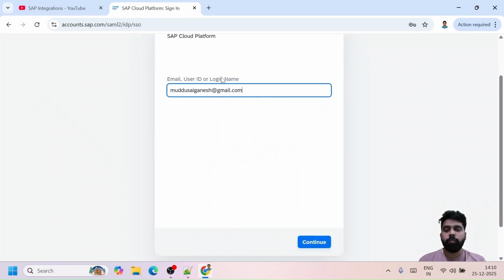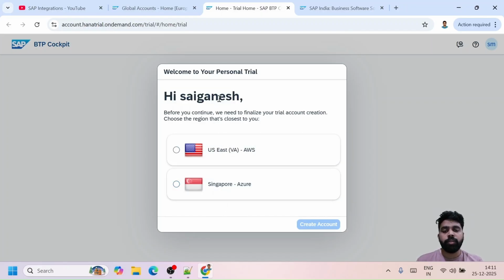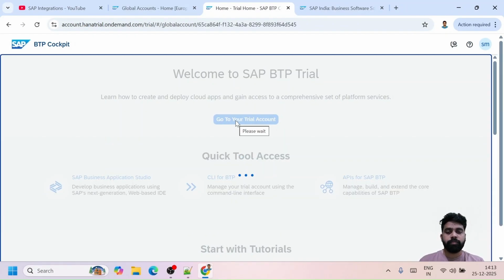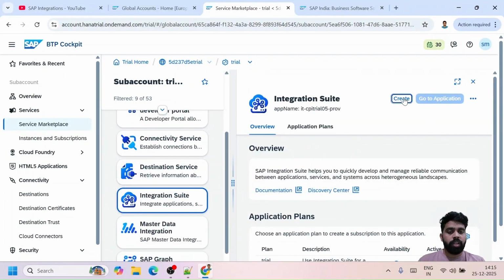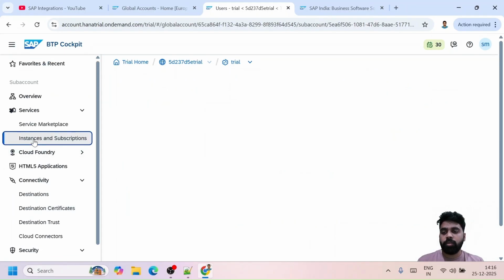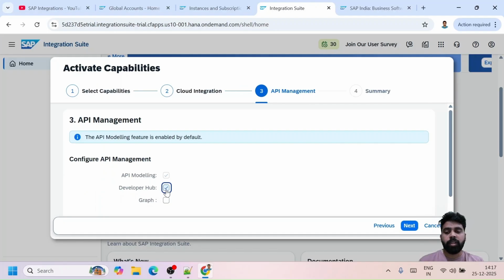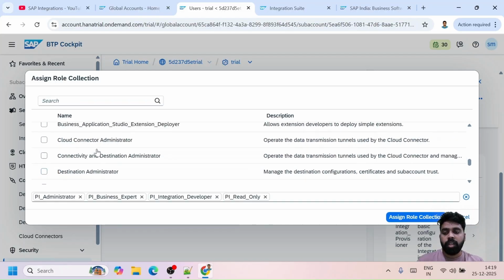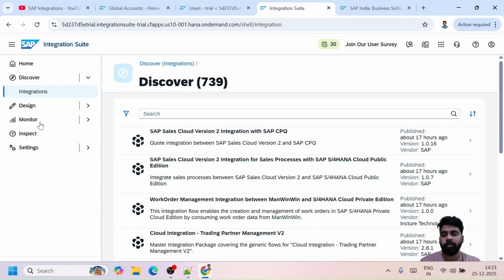SAP BTP IS - Cloud Integration - Session2 - Trail Account Creation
This Video explain how to create an SAP BTP Integration Suite Trail Account with few additional information